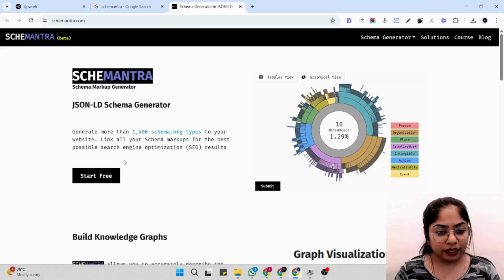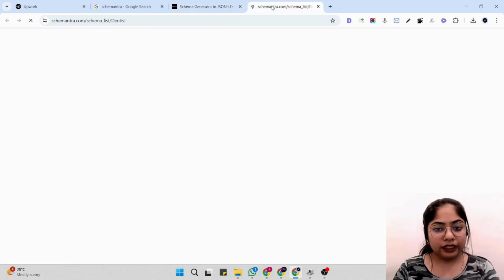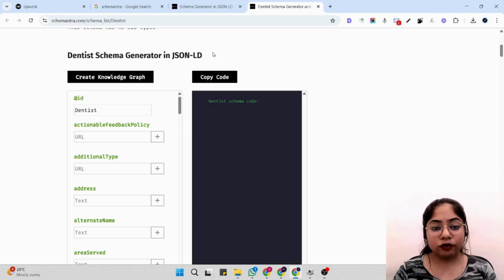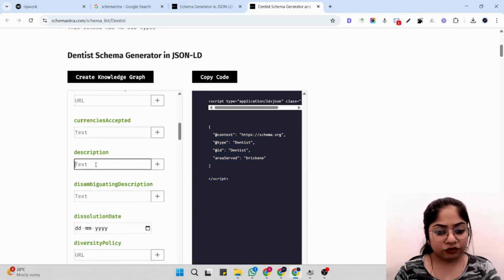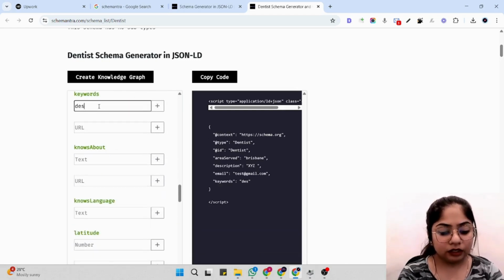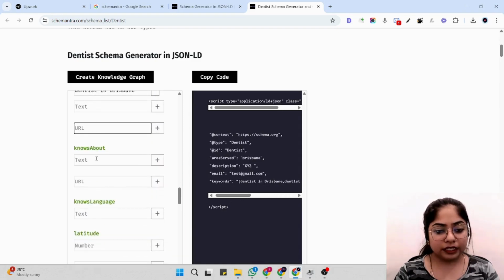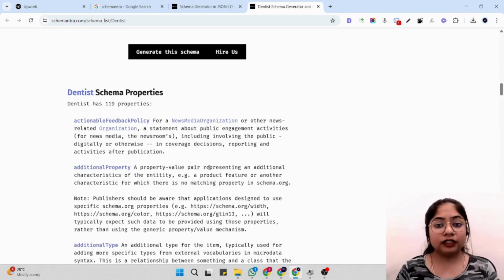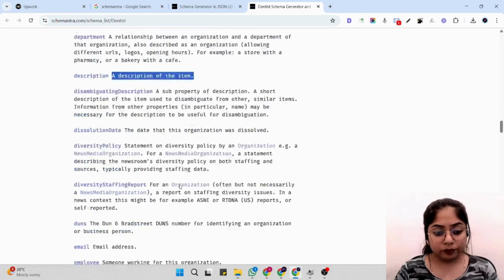Schema Markup SEO: Optimize with Targeted Keywords for Higher Google Rankings!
Learn how to optimize schema markup with targeted keywords to improve SEO rankings, boost Google search visibility, and enhance structured data for better click-through rates (CTR). 🚀 This tutorial covers Schema.org best practices, JSON-LD implementation, and rich snippet optimization to help your website stand out in Google SERPs.

📌 Topics Covered:
✔ What is Schema Markup?
✔ How to Add Keywords in Schema for SEO
✔ JSON-LD vs. Microdata
✔ Best Practices for Rich Snippets